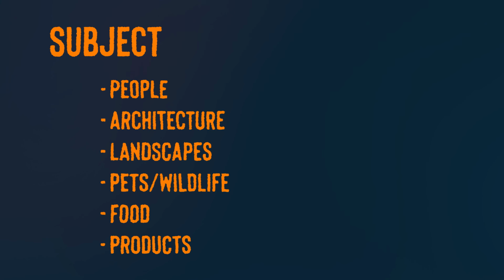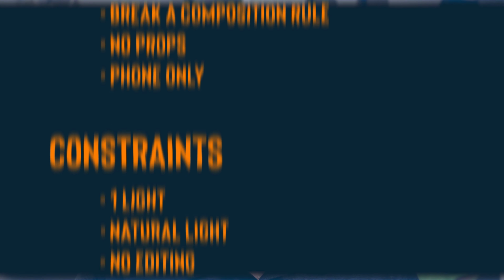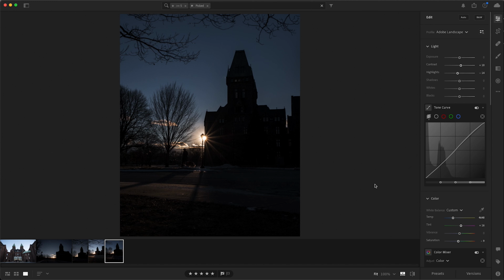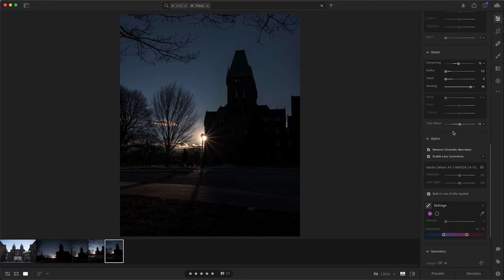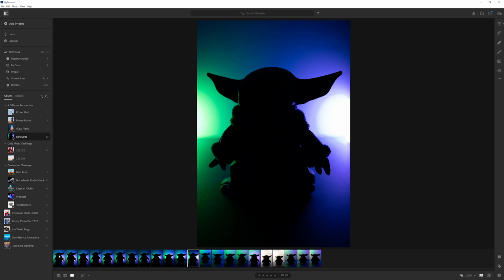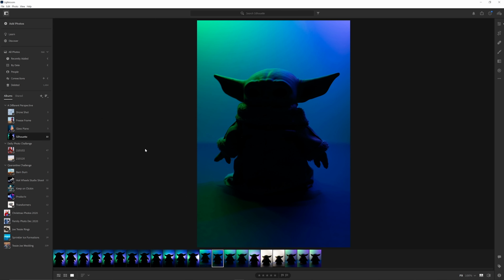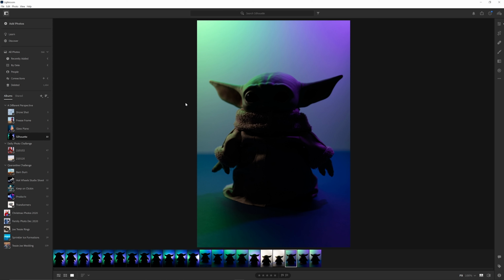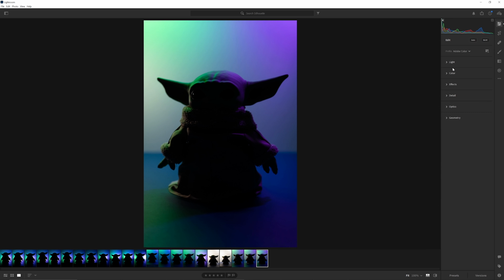Creativity in a Hat - ADP Episode 8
In this episode we're breaking down how we used a game involving hats to get out of a creative rut. We also use this game to help us decide the next photo challenge! Be sure to watch until the end to find out our next challenge.